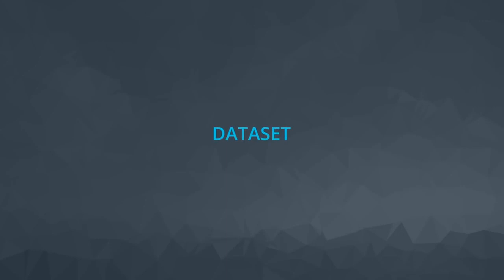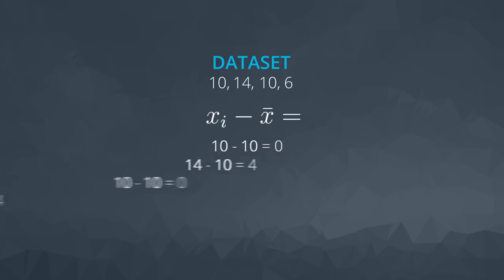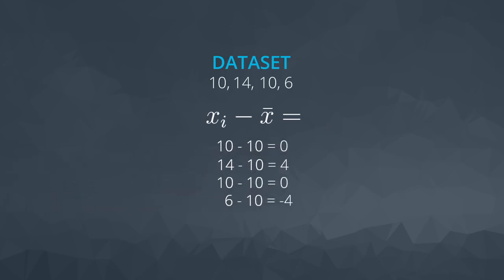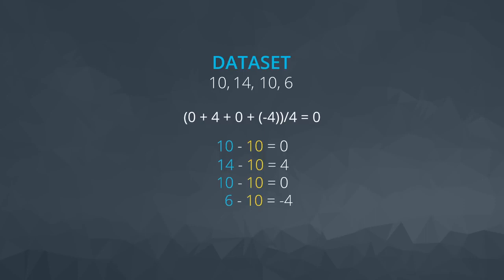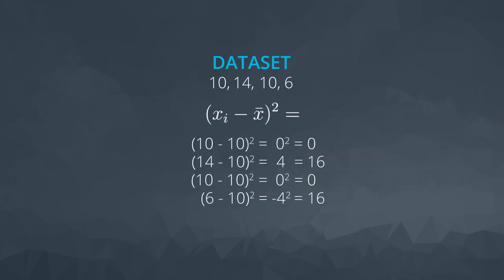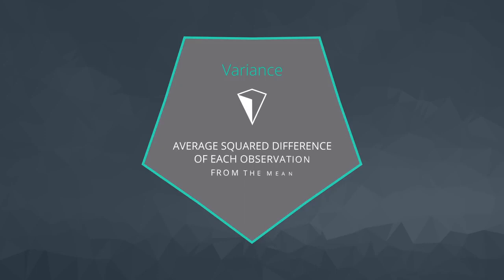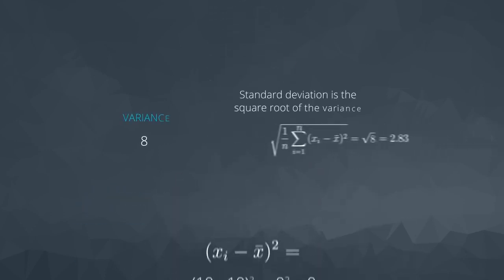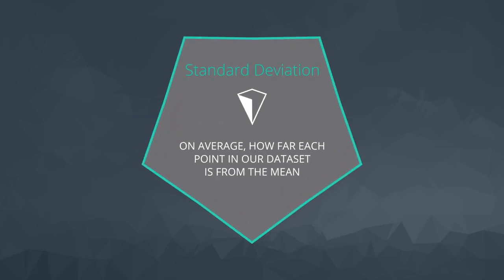Standard Deviation Calculation H5zA1A XPoY [Business Analytics Nanodegree]